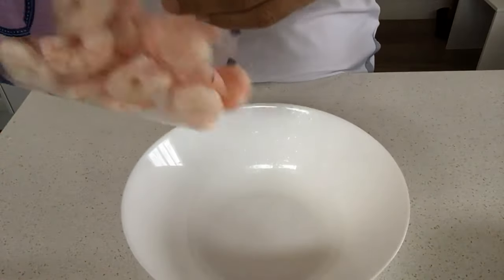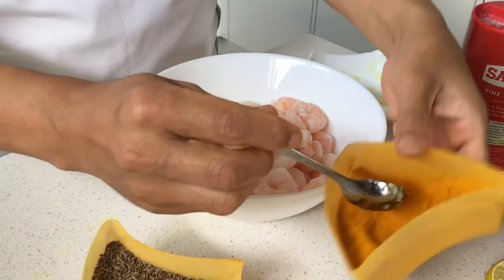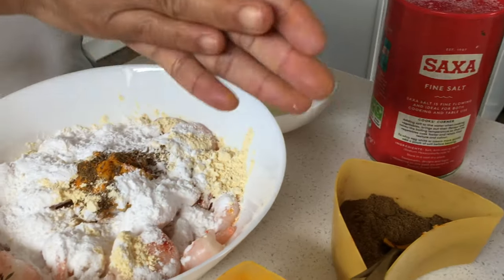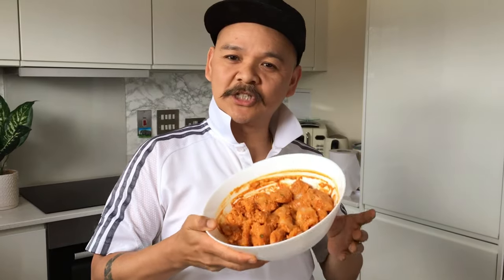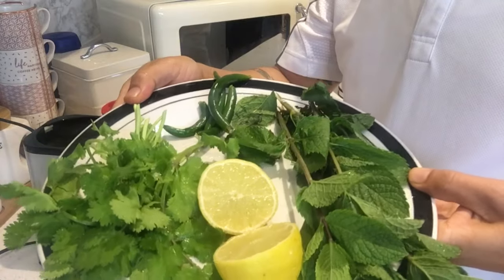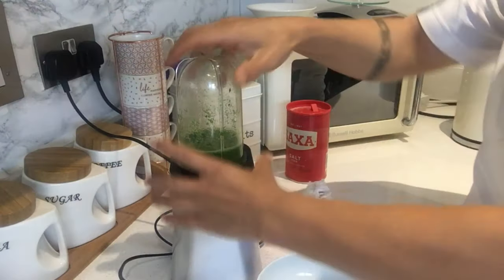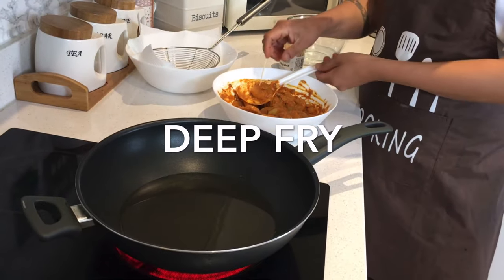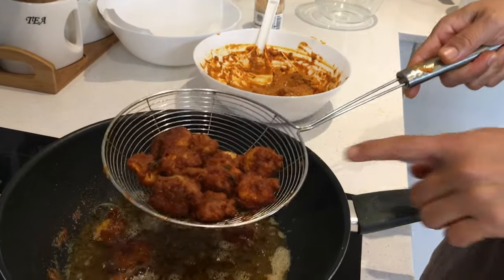How to make PRAWN KOLIWADA